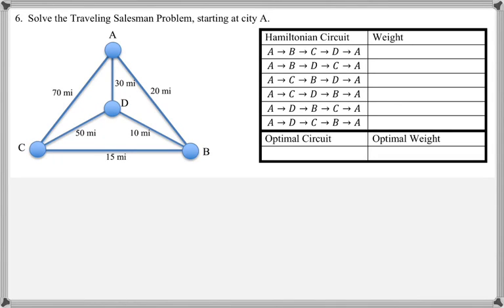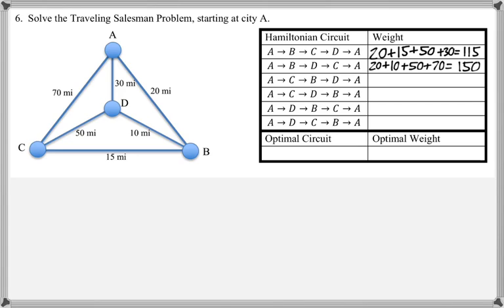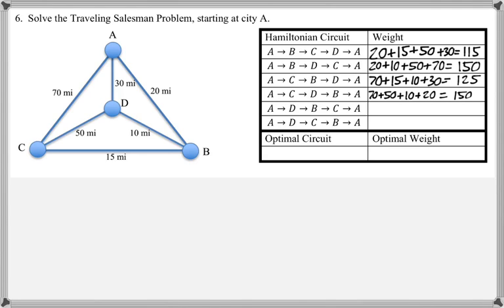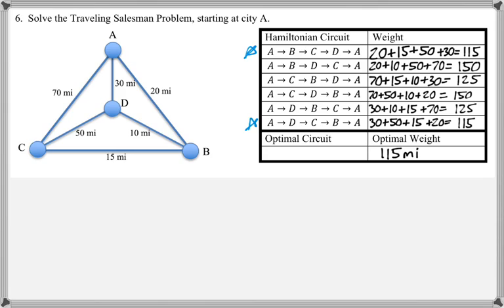Math 118 : 8.3 #6 (Mathematical Explorations Tutorial : The Traveling Salesman Problem)